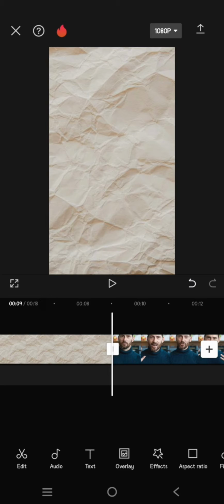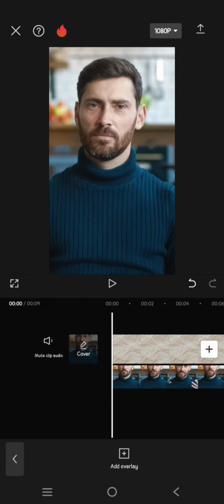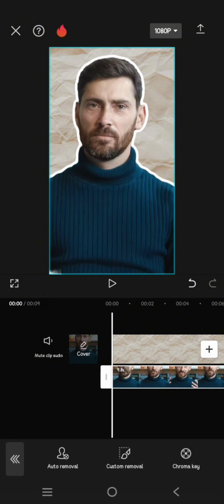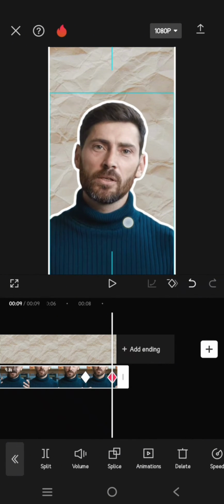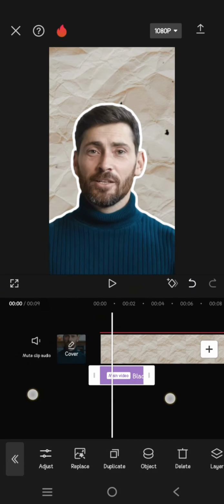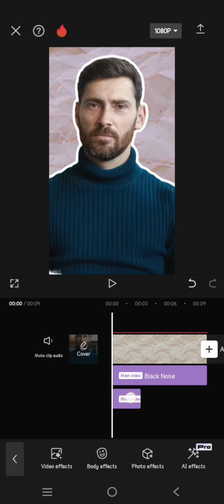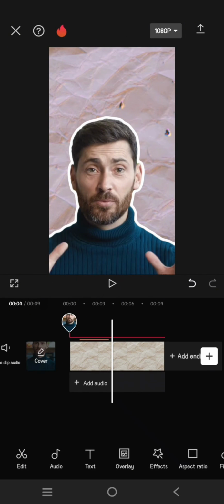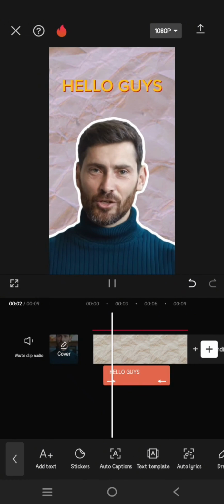How to Edit Videos with Ali Abdaal's Style in CapCut to Create a More Engaging Video?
Try Ali Abdaal's editing style for your edits in CapCut